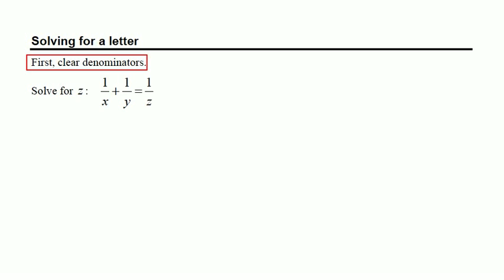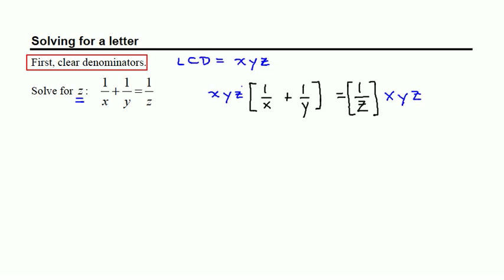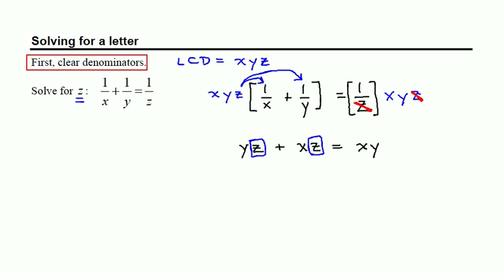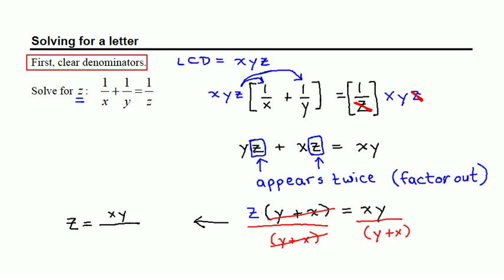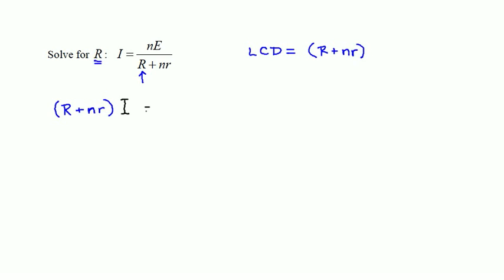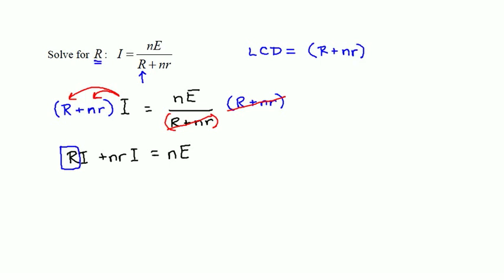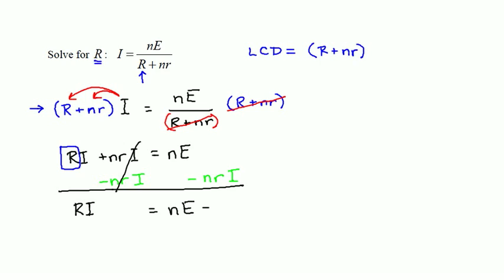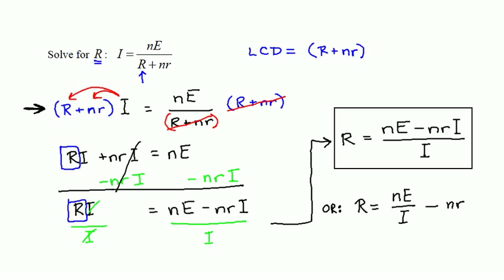Solve for letter rational